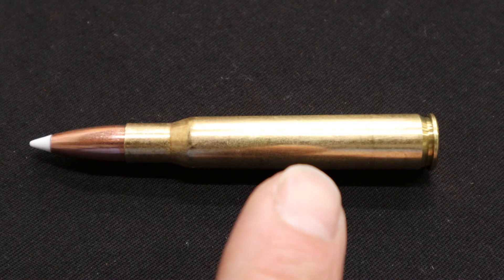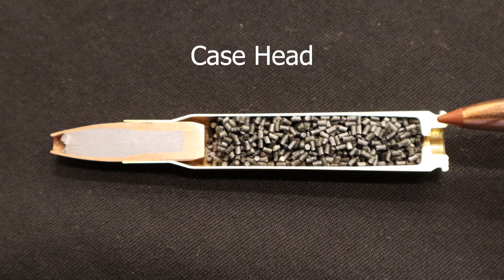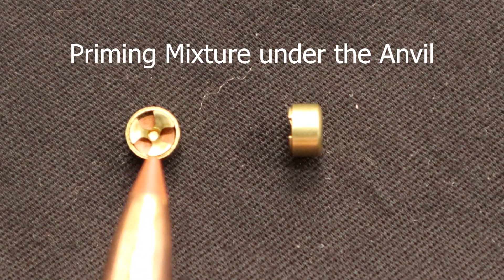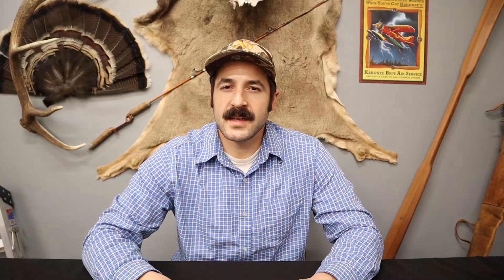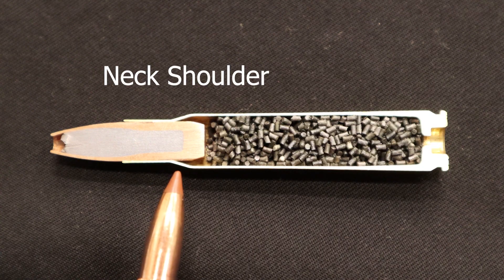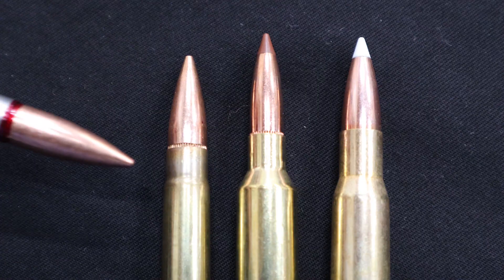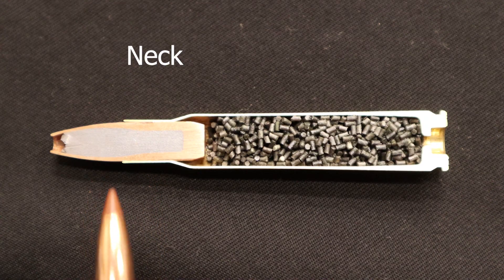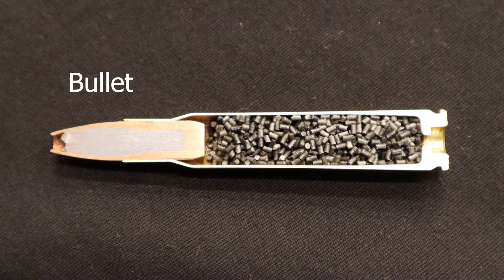What's Inside a Rifle Cartridge?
In this episode of the Sideburn Hunter we cut a rifle cartridge open and explain the contents.